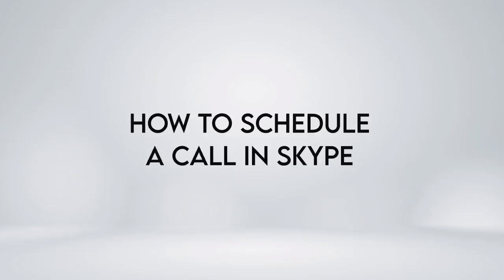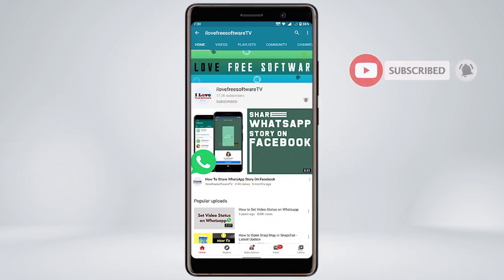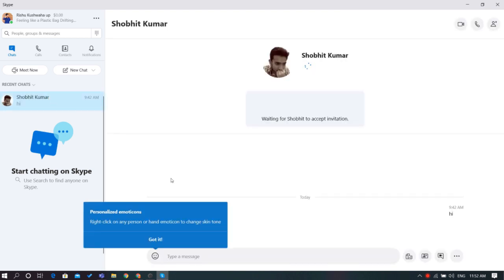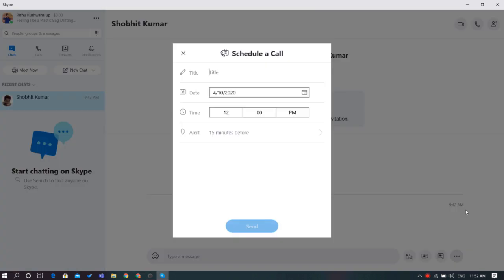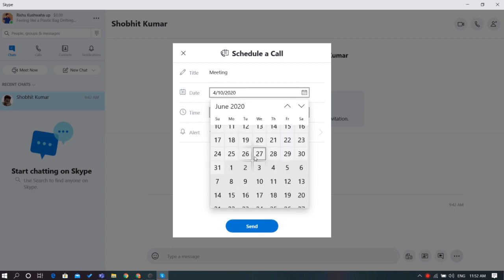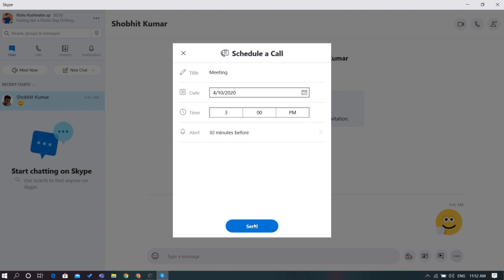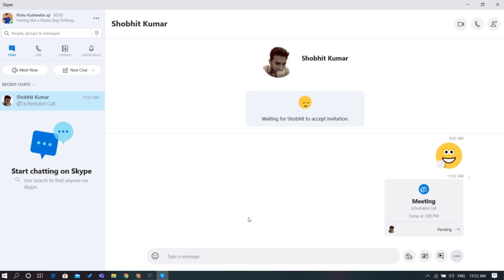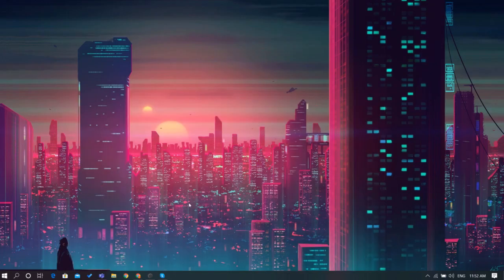How To Schedule a Call in Skype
Open your Skype application, and log in.
Then, choose contact with whom you want to schedule your call. When the window for the contact opens up, click on the three dots present on the right corner of the contact screen. There you can see the option for “Schedule a call” with that contact.
Now, a pop-up window will appear which will ask you to fill in the title of the call, the date and the time of the call. You can also set an alarm as a reminder of the scheduled call.
After you are done filling out all the required information, the invitation will be sent to your chosen contact. And there you have it, the process to schedule a call in skype. If you’re using Skype on your phone, the process is similar.
It is that simple and easy. No more abrupt Skype call and interruptions.